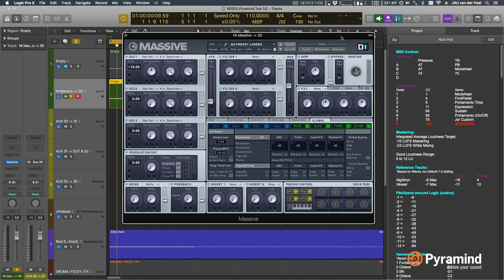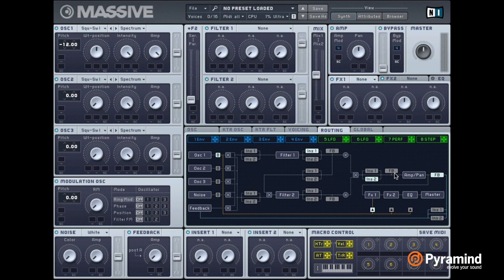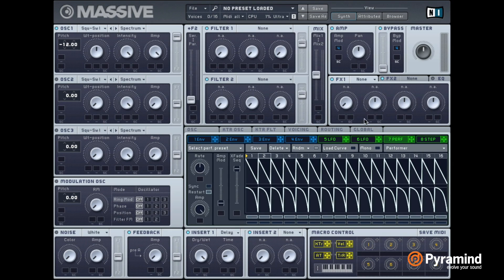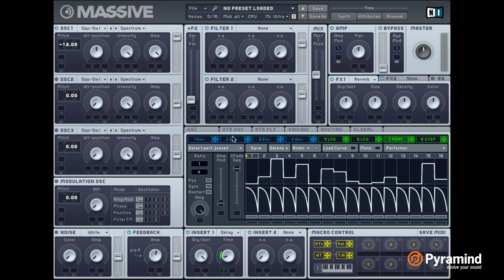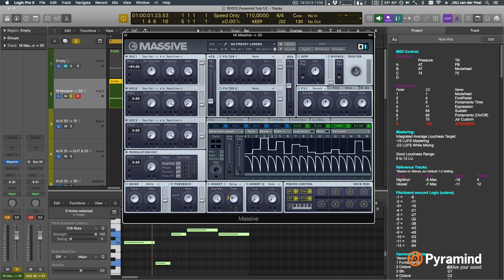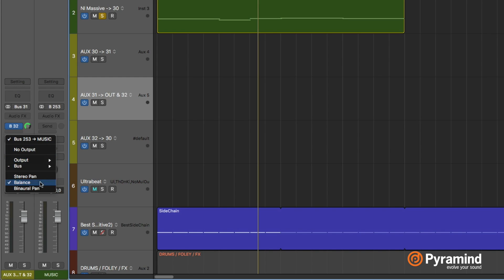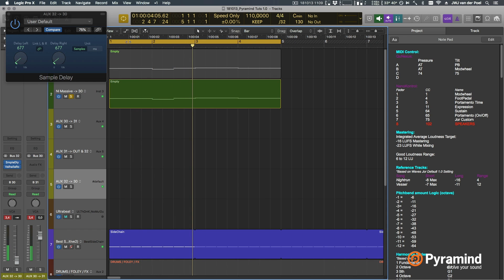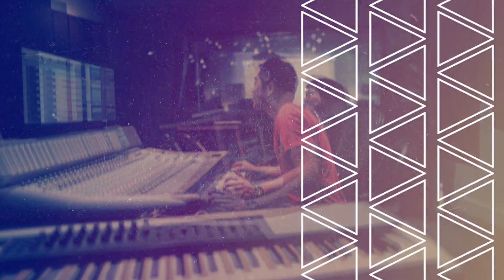DAW & Synth Feedback Loops | with Jor van der Poel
"Did you know that you can create some twisted dark sounds using only your DAW's send feature? In this video Pyramind trainer Jor van der Poel dives into the concepts behind Feedback Loops. The first halve of the video shows how to set this up in NI's Massive, while in the second halve there will be some true DAW torturing using infinite loops and a simple delay.
After watching this video you'll be able to use these techniques in a lot of different ways, a must watch for those that want to know all about how Feedback truly works!"

Ready to elevate your skills with our exclusive course content? Dive into our free course samples here on our YouTube channel and get a taste of the transformative learning experience we offer.